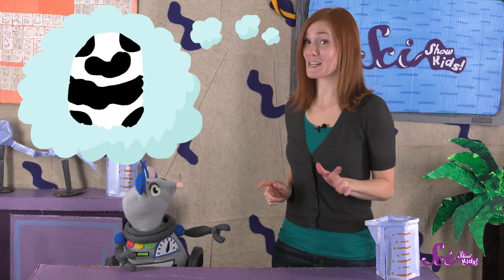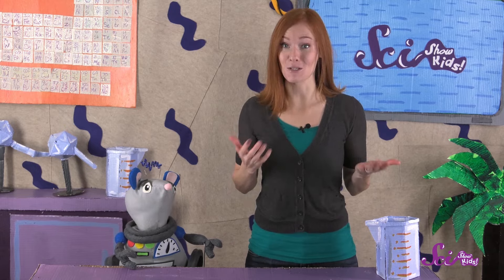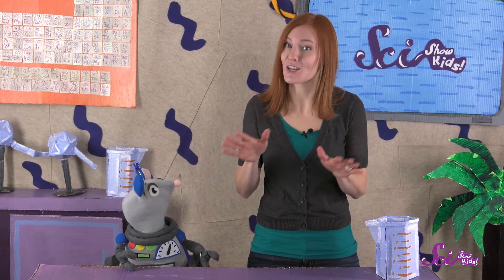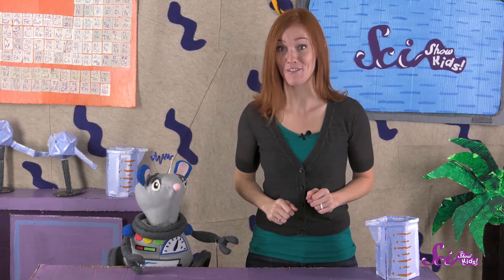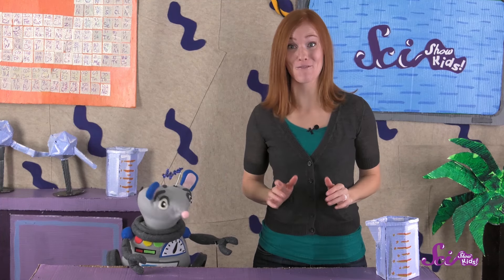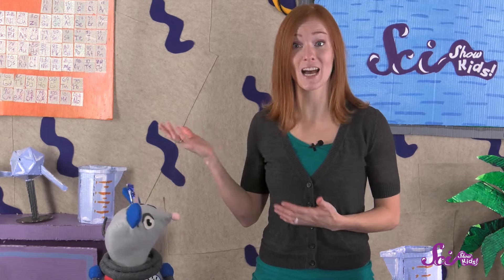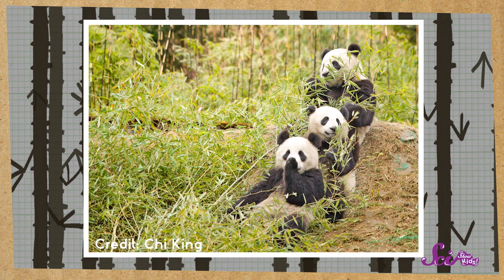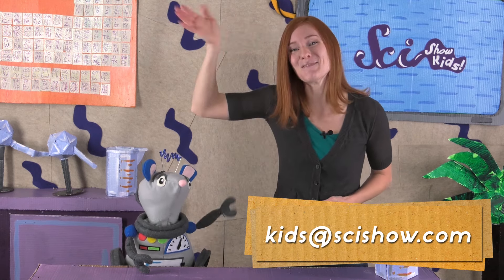The Problem With Pandas | Animal Science for Kids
What's black and white, big and fuzzy, and likes to eat bamboo all day? A panda! Join us to learn all about this rare bears and the challenges they face as their habitat disappears.